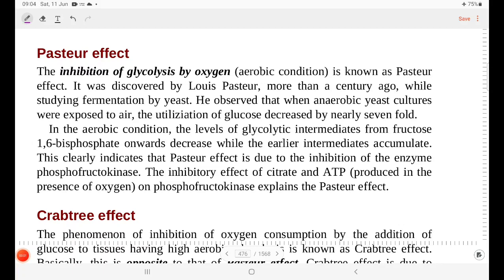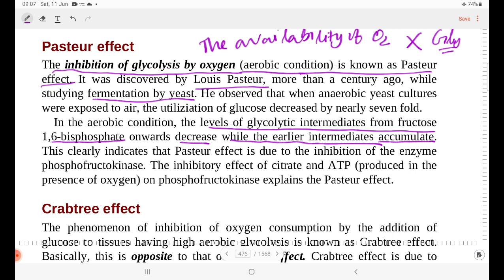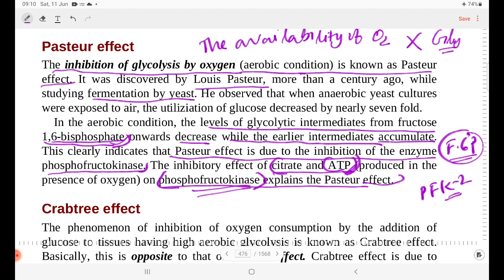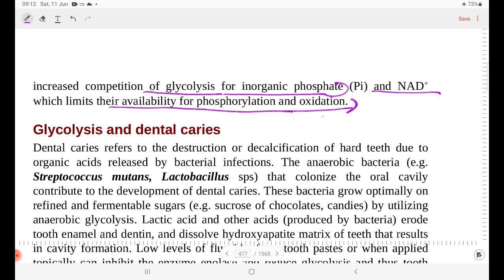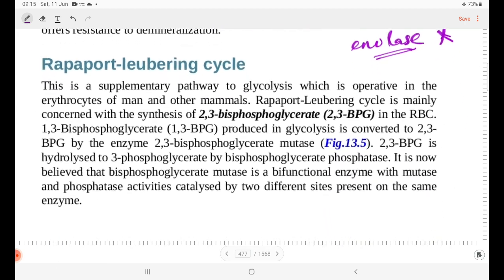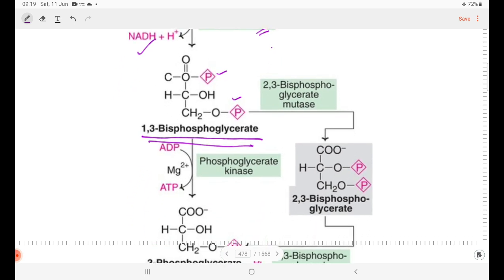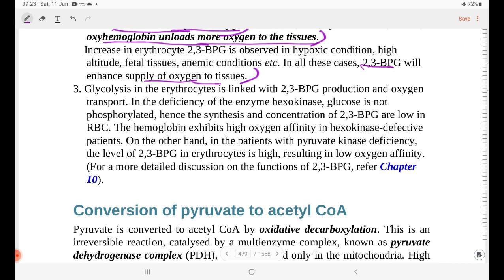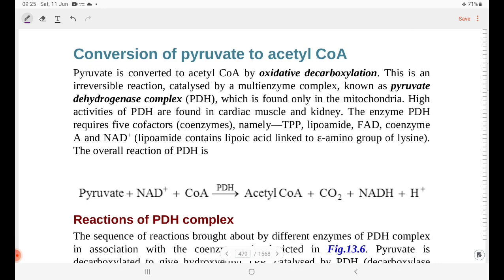HSST ZOOLOGY/SET/PASTUER EFFECT, CRABTREE EFFECT